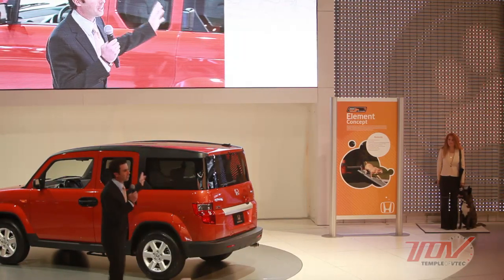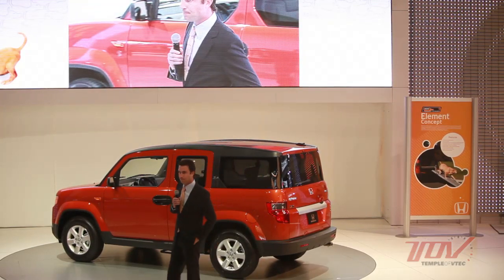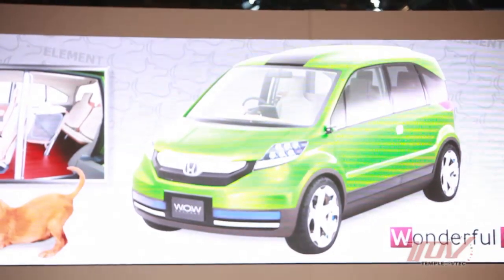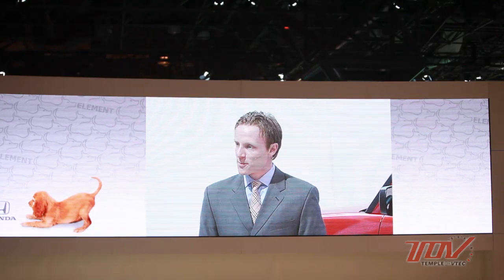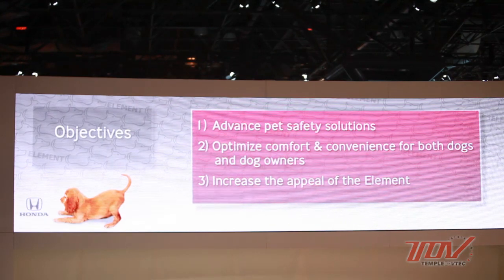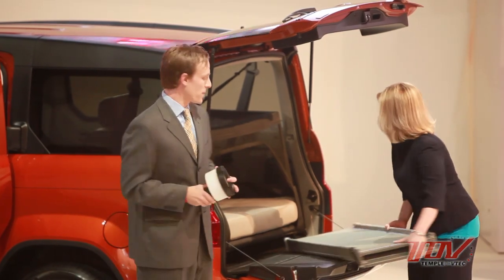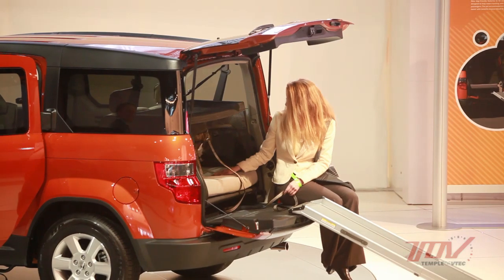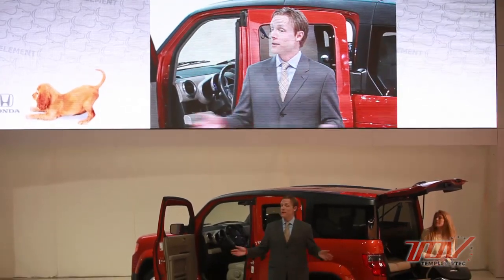TOV Video: Dog Friendly Element Press Conference from 2009 New York International Auto Show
Honda introduces the Dog Friendly Honda Element to the media at the 2009 New York International Auto Show